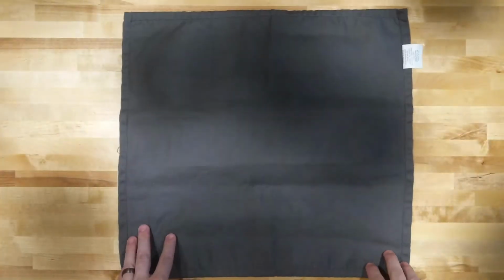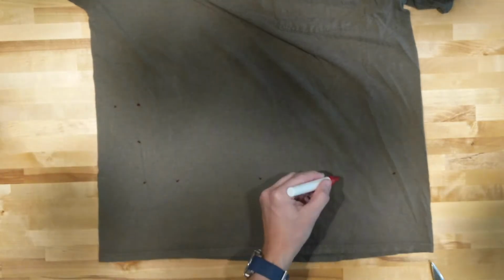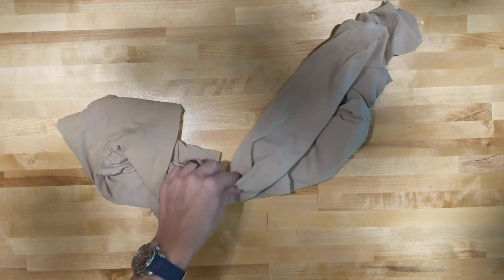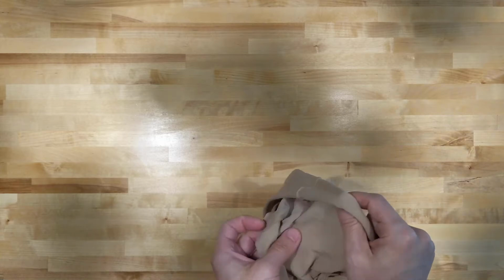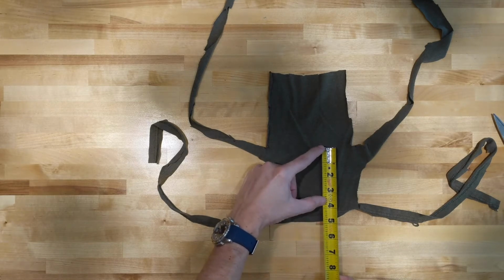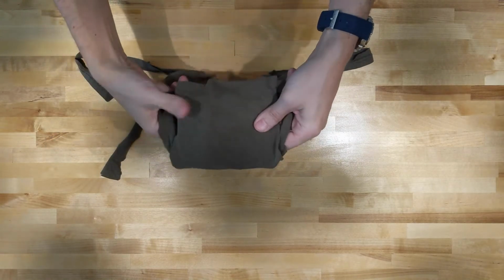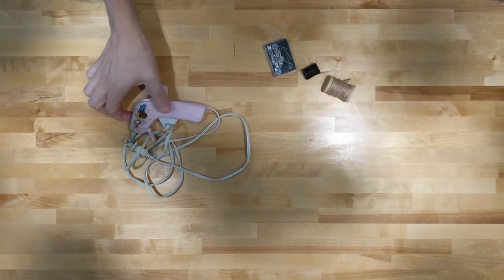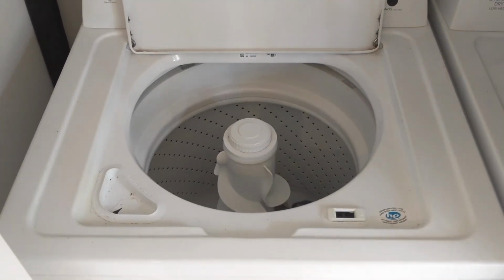How to Make an N95 Level Face Mask at Home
With the CDC now recommending people to wear face masks... and them being sold out almost everywhere... we face quite a dilemma! In this video, Dave sits down and shows how YOU can make an N95 quality face mask from home.